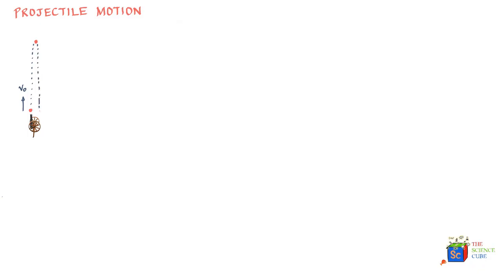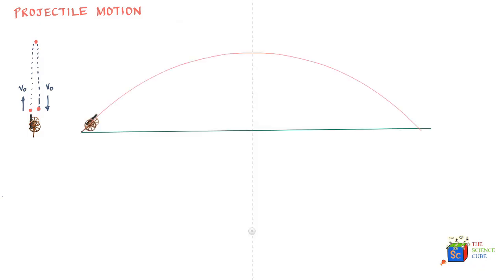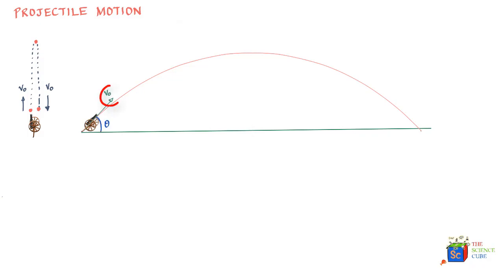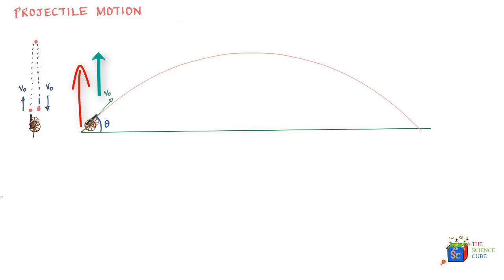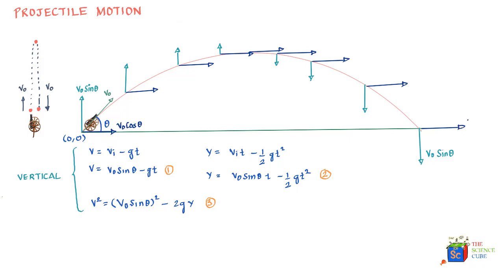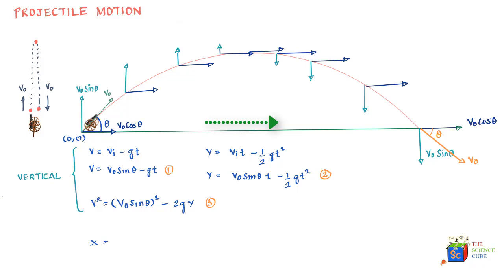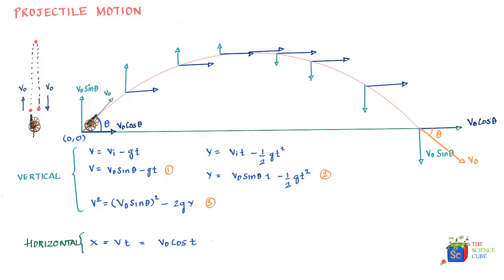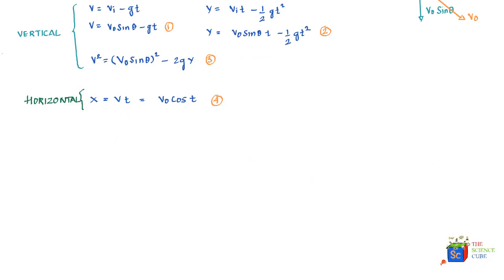Projectile motion - vertical and horizontal velocity (two components) #3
Projectile motion involves vertical and horizontal components of velocity. It is important to understand that the two are independent of each other. But what is projectile and is there what is a good example.

Well, a projectile is any object thrown by applying force such that it comes under the force of gravity and experience resistance of the medium in which it travels. An example of projectile motion would be a ball thrown upward in the air at any angle such that falls under the influence of gravity.

Imagine what will happen to the ball if it is shot at an angle theta from the ground level. This then is called a projectile motion. Let us try to examine what is happening to ball as it comes out of the cannon. The moment it starts it has a velocity Vo at an angle theta. This velocity is making the ball move to the vertically up and also horizontally to the right.

Vertical Movement - The initial velocity of the ball in the vertical direction is Vo Sin (Theta). You will notice that there is force of gravity acting on the ball in vertical direction. Thus the vertical component VoSin (theta) will constantly reduce in the vertical direction till it reduces to zero.  Infact the ball will follow all rules of motion applicable to any body moving in vertical direction under force of gravity.

Horizontal Movement -  You would see that gravity is acting on the ball in vertical direction but there is no force acting on the ball in horizontal direction. If there is no force acting in the horizontal direction, there is no acceleration acting on the ball. There is no reason for velocity of the ball to change. Hence the velocity of the ball continues to remain the same as the initial velocity in the horizontal direction.